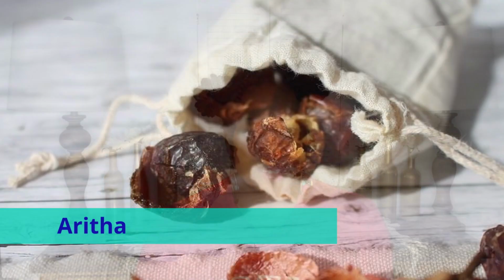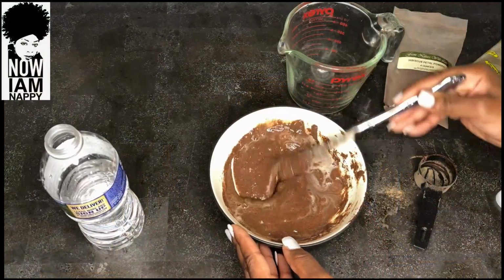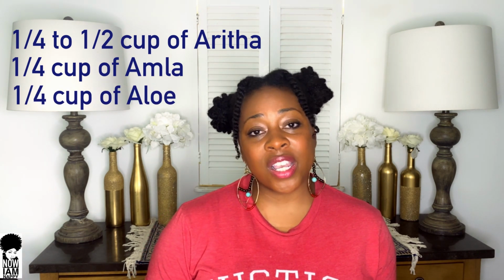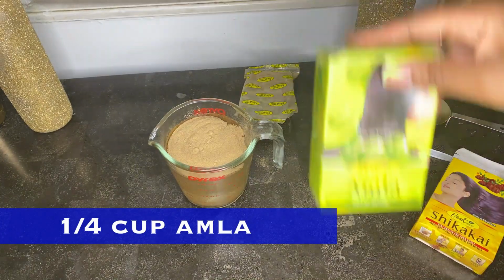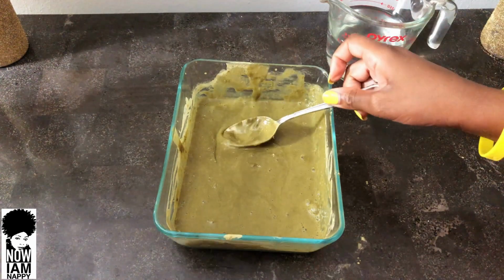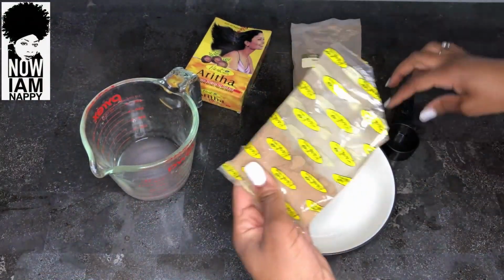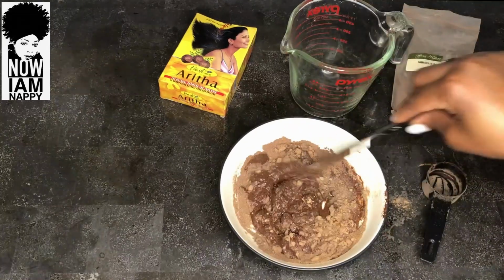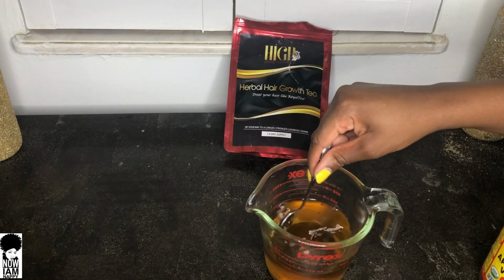Top Ayurvedic Herbs that Cleanse the Hair | Natural Alternative to Shampoo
These are my top 5 ayurvedic herbs that can gently cleanse the hair. Many women are turning away from commercial or traditional shampoos and want to learn how to wash their hair without shampoo. Ayurvedic herbs have the power to cleanse and condition the hair naturally. Learn these 5 saponin cleansing herbs. These are the perfect home remedies to cleanse the hair naturally.